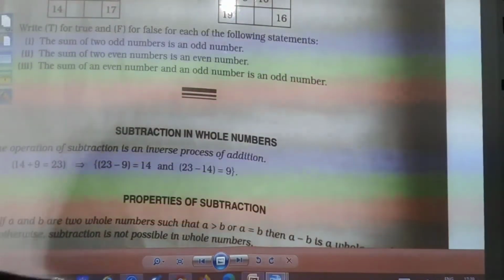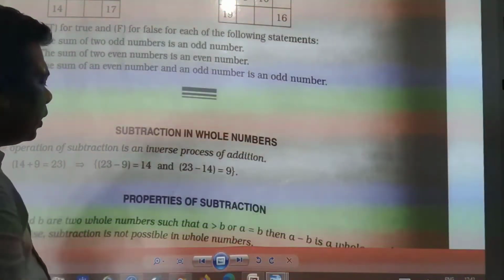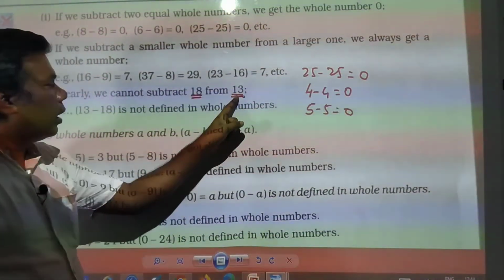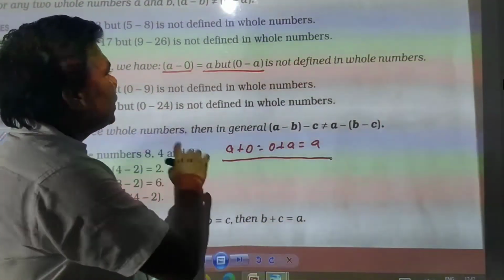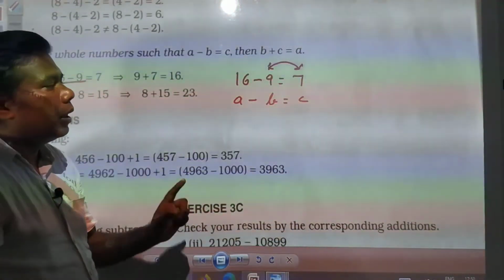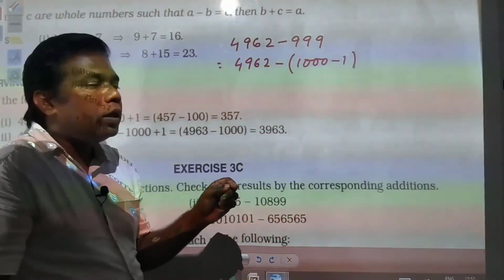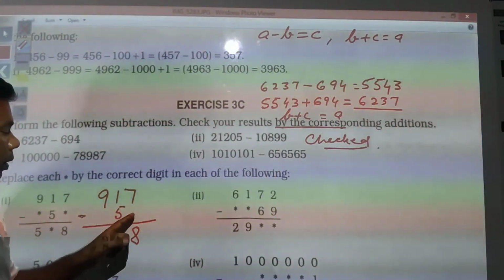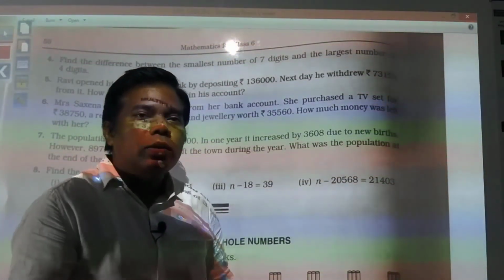Class 6th Maths Part 20 WHOLE NUMBER 5 Subtraction of whole number